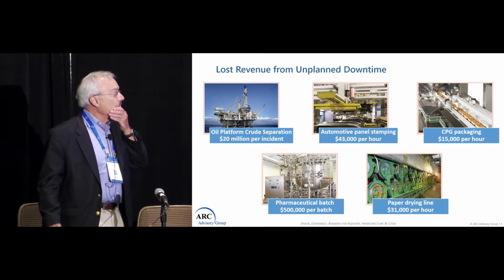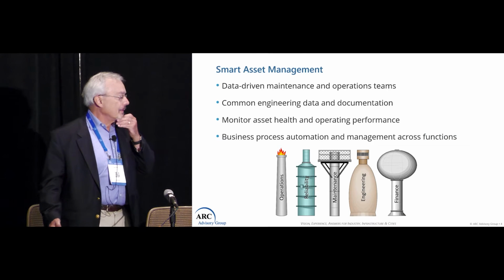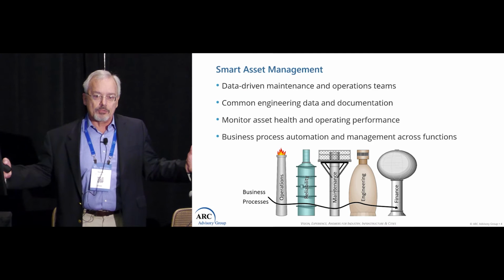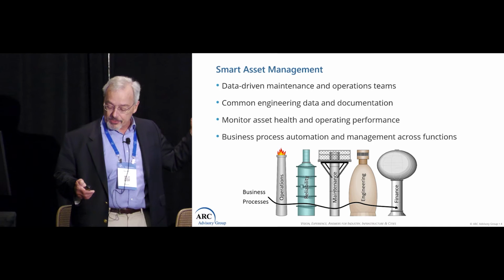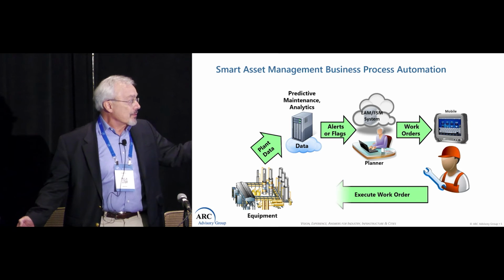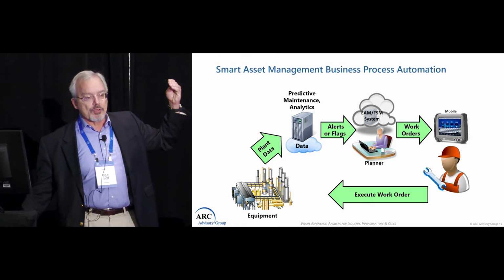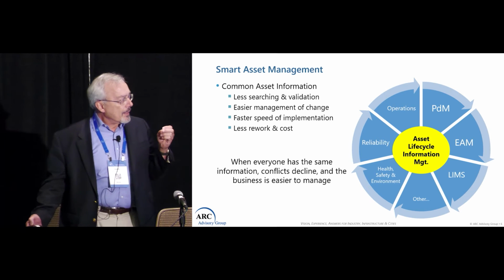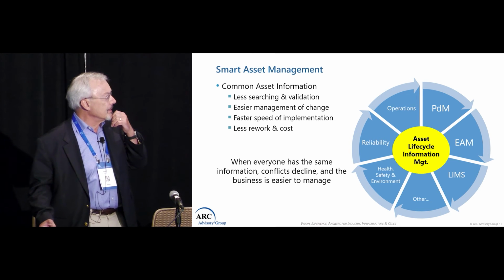Smart Asset Management - Ralph Rio of ARC @ ARC Industry Forum 2022